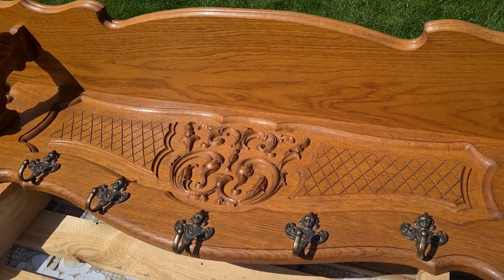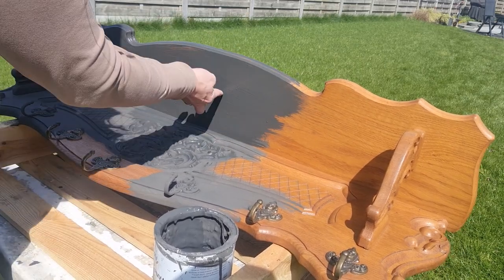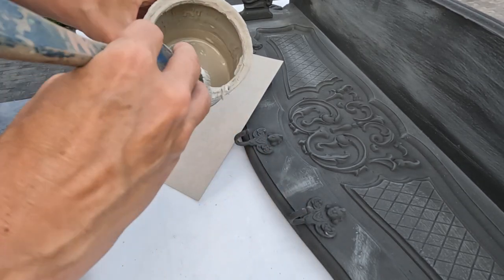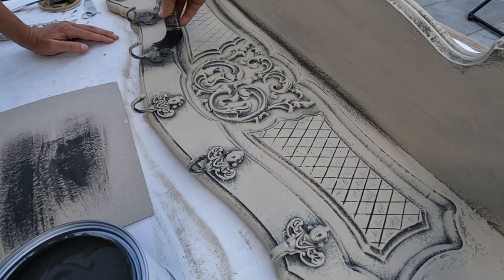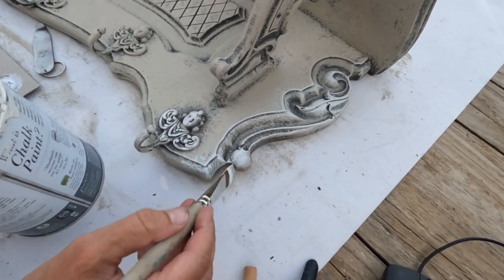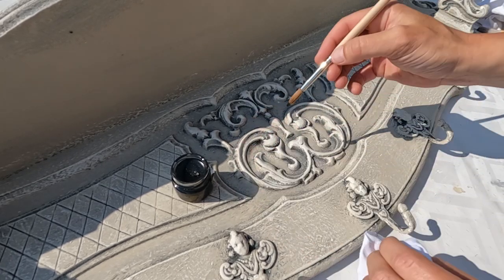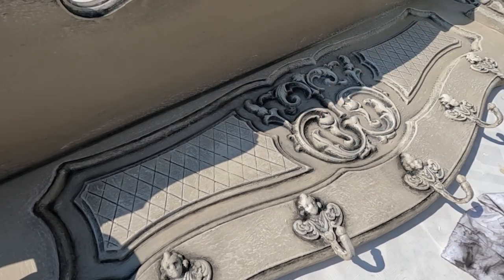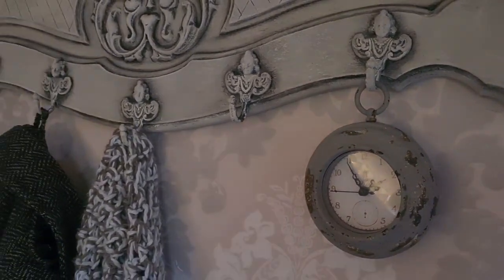How to master the art of layering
Welcome to our creative sanctuary where we breathe new life into a beautifully crafted, old wooden coat rack. In this captivating video, we'll guide you through the enchanting process of transforming this vintage piece using the renowned Annie Sloan Chalk Paint. Don't forget that you can purchase all products used in my webshop We ship to every country in Europe. Scroll down to find a list of all products used.

With Graphite as our base, I employ the mesmerizing "heavy dry brushing" technique, delicately layering on "Country Grey" to evoke an aura of subtle elegance. As I emphasize the carved intricacies with Graphite, you might be skeptical, but trust in the artistic journey.

Watch closely as I add yet another layer of "Country Grey," intensifying the dimensions of this charming coat rack. Gradually, I'll infuse a touch of serenity using the "light dry brushing" technique, gracefully applying "Old White" to highlight specific areas, giving the piece a timeworn allure.

The enchantment continues with the waxing phase. Witness how the "Clear Wax" serves as a guardian, preserving the artistry while lending a gentle luster to the surface. But it doesn't end there—behold the allure of the "Black Wax" as it breathes life into the carved details, bestowing upon them a rich, aged character.

Finally, I'll gently caress the entire masterpiece with a touch of "White Wax," harmoniously blending the layers, resulting in an exquisitely weathered finish.

Throughout this transformative process, I encourage you to embrace the artistic journey and relish in the creation of a timeless treasure. Allow yourself to be immersed in the passion and patience that weaves these layers of history together.

Are you ready to embrace the artistry? Join me as I unlock the beauty hidden within this vintage coat rack. Hit the play button, and let the enchantment unfold before your eyes!